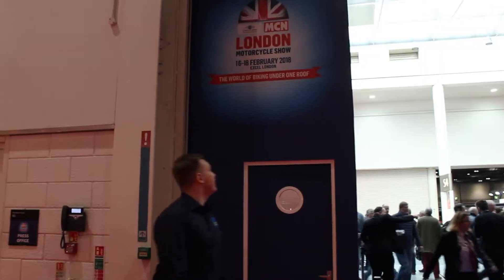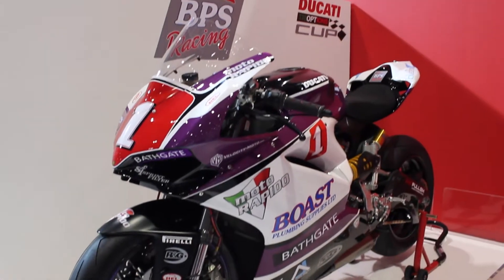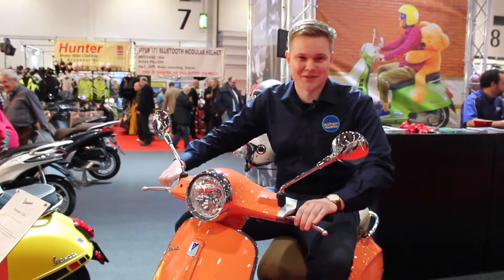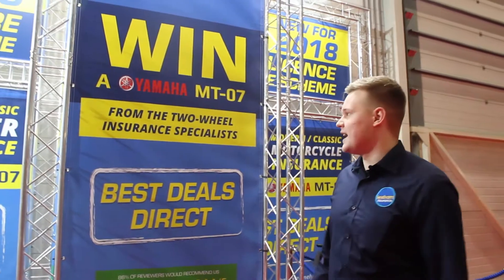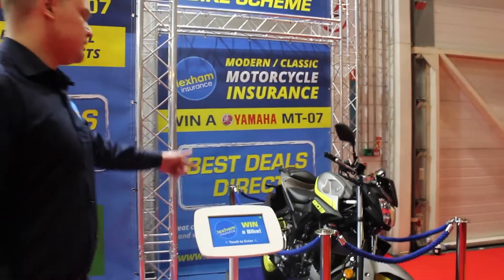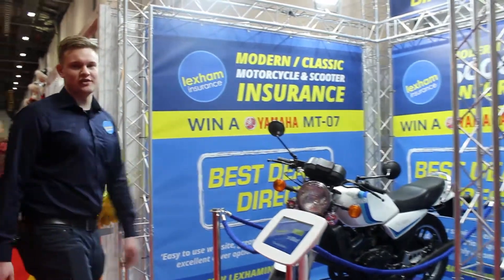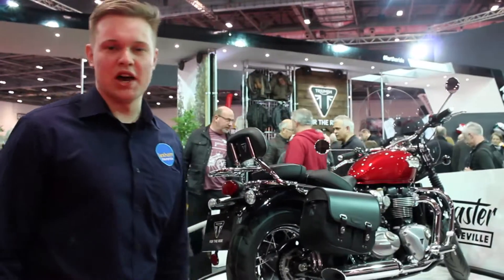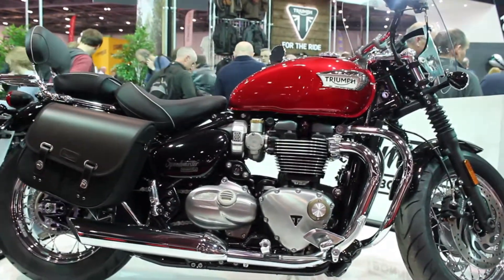The MCN London Motorcycle Show 2018 | Lexham Insurance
Our highlights video of The MCN London Motorcycle Show 2018 - follow Alex around as he see's all that the show has to offer, and even has a go on a few of the bikes!

This year's London Motorcycle Show of course didn't disappoint, with all the usual amazing brands, showing of some of there latest bikes.

Lexham also had a stand, where we enjoyed meeting you all, and handing out all our goodie bags!

Check out our photo gallery on Facebook for the MCN London Motorcycle Show